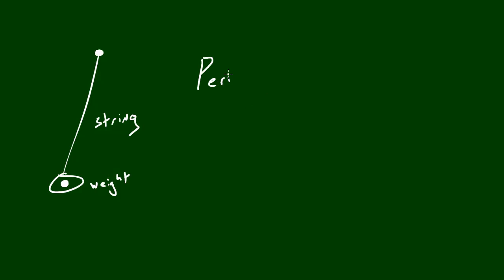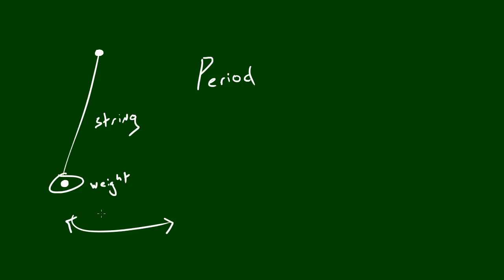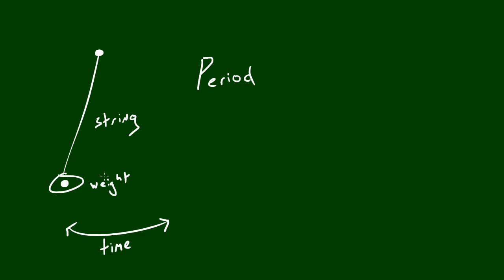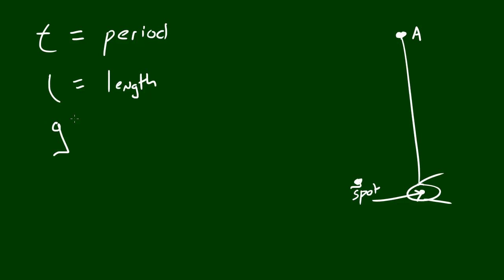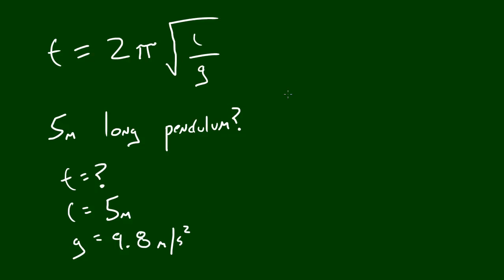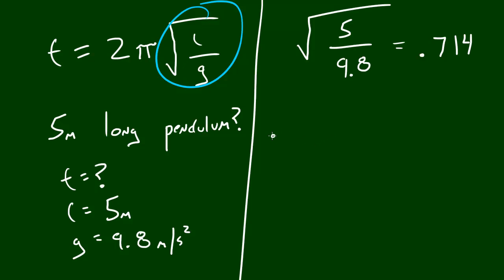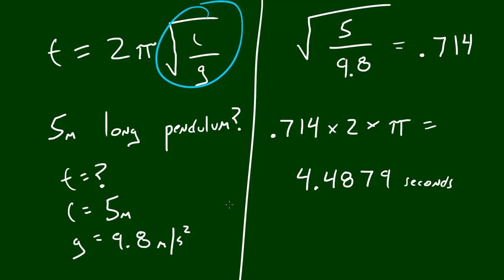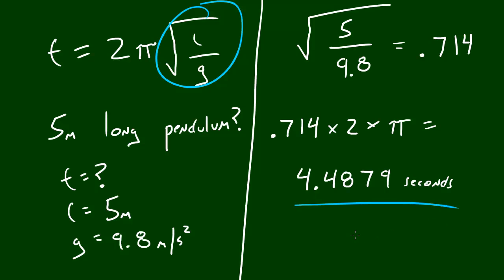Physics Lecture - 35 - Waves